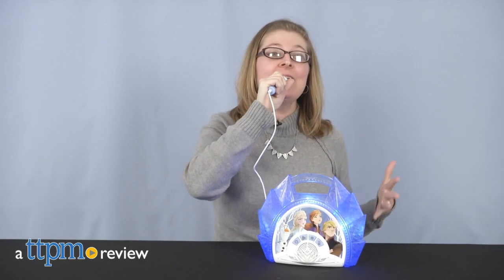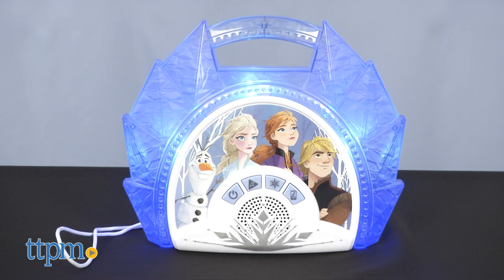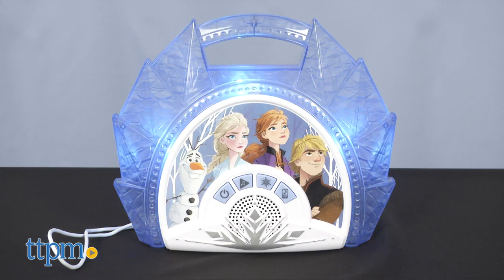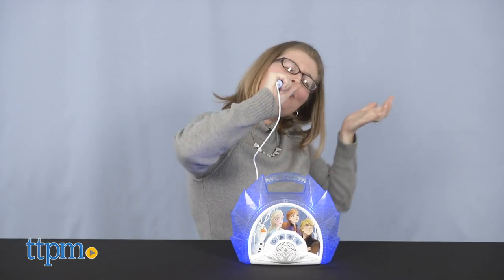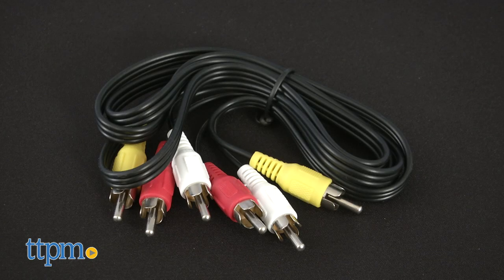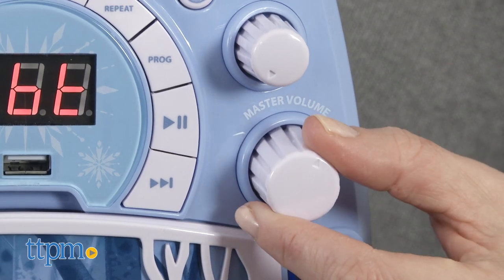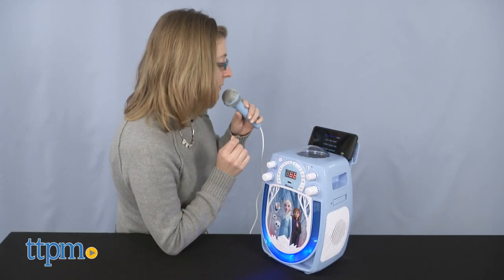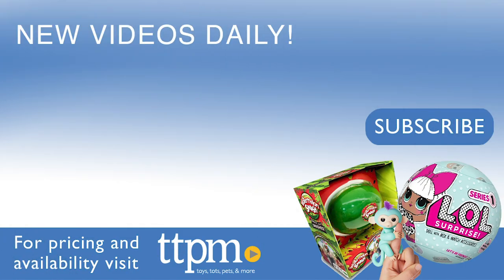Disney Frozen 2 Bluetooth CD+G Karaoke with Party Lightshow & Sing Along Boombox from eKids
NEW Disney Frozen 2 Sing-Along Boombox and Disney Frozen 2 Bluetooth CD+G Karaoke with Party Lightshow. Sing along with Elsa and Anna through these musical toys. The boombox plays song snippets of "Into the Unknown," while the karaoke machine includes a Frozen karaoke CD that you have to send away for. Both can be connected to MP3 players for singing to other songs. Find out more in this video review. For full review and shopping info

Product Info: Sing along with Elsa and Anna from Frozen. The Disney Frozen 2 Sing-Along Boombox plays two short snippets of "Into the Unknown." Connect an MP3 player for singing to more songs. The Disney Frozen 2 Bluetooth CD+G Karaoke with Party Lightshow plays lights and a snowflake projection as kids sing. It's supposed to come with a Frozen karaoke CD, but you have to request it online and wait four to six weeks for it to ship. This can also be connected to an MP3 player or USB flash drive.